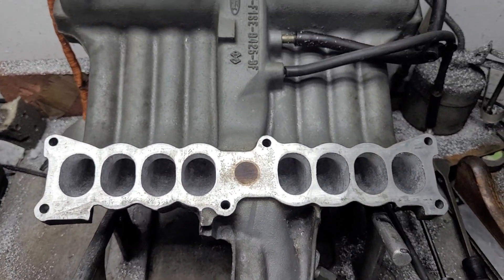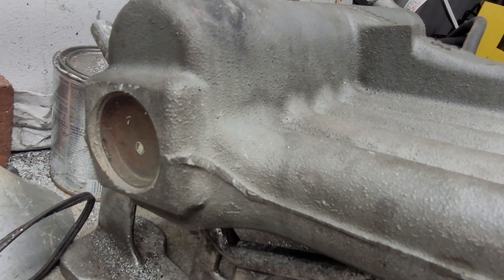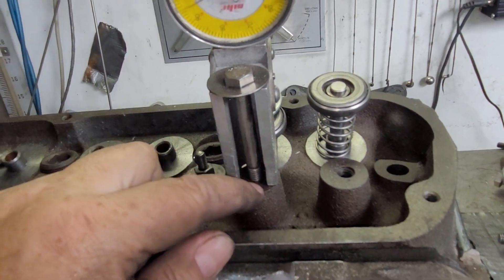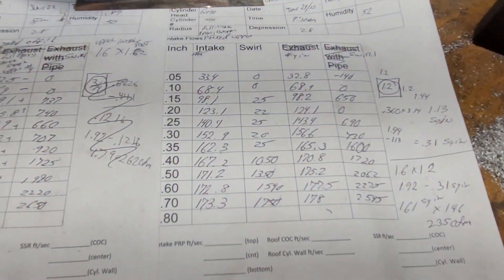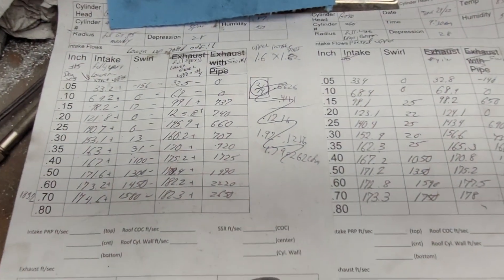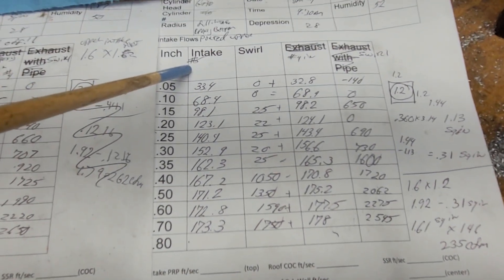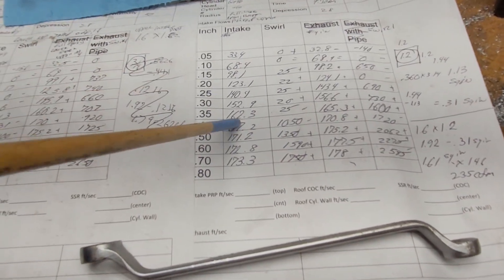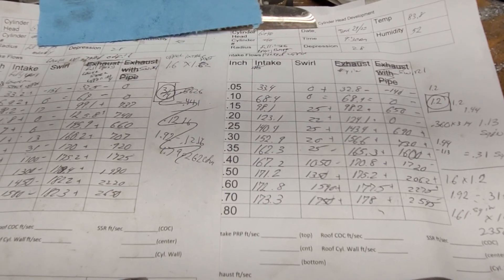Charlie makes a mistake! Haters rejoice! 1995 Ford Mustang ported intake manifold conclusion